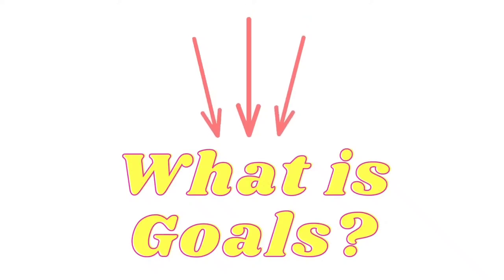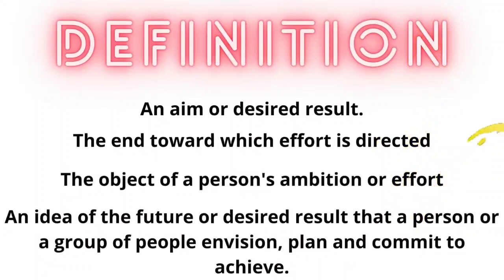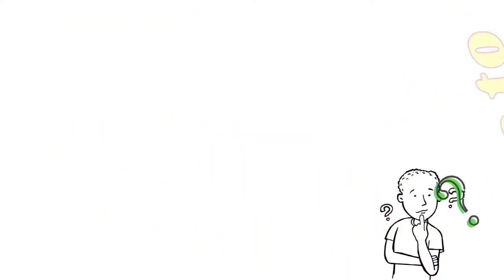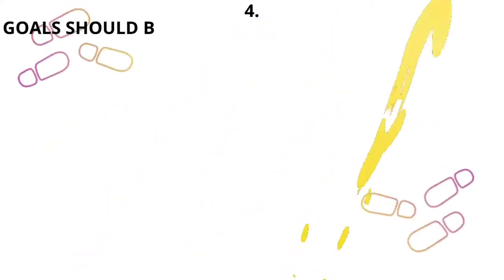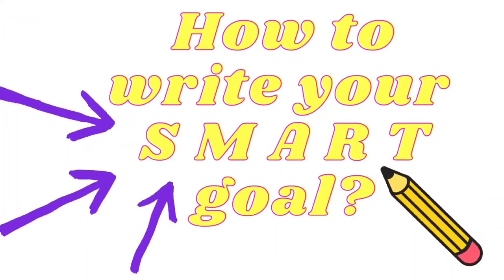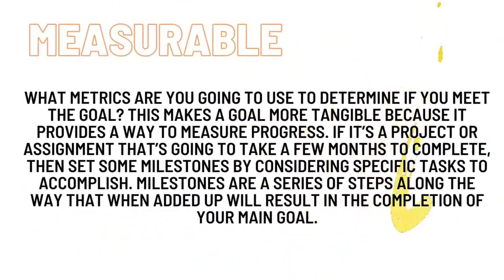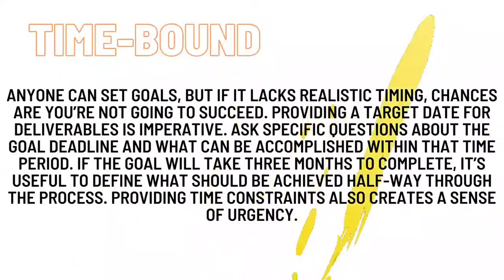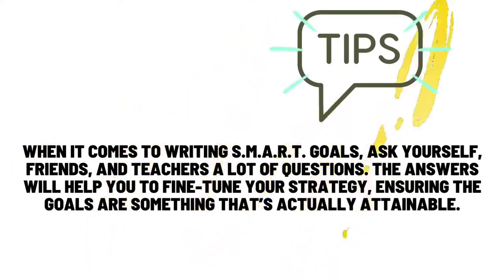UMC044 TOPIC 2: S.M.A.R.T GOAL & TIME MANAGEMENT